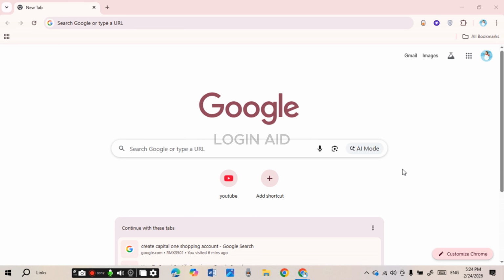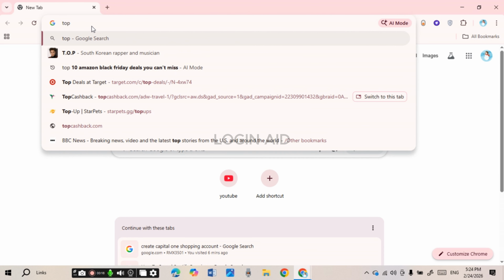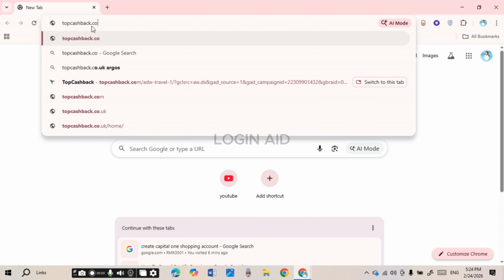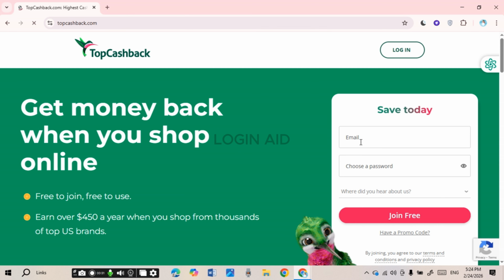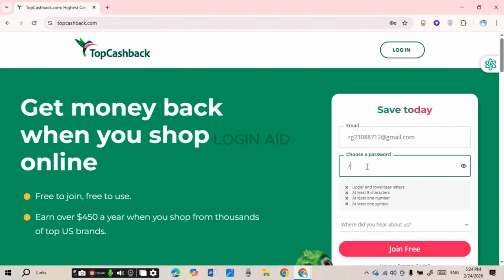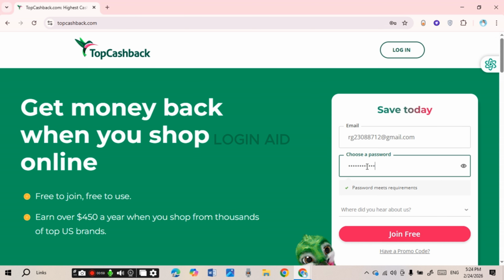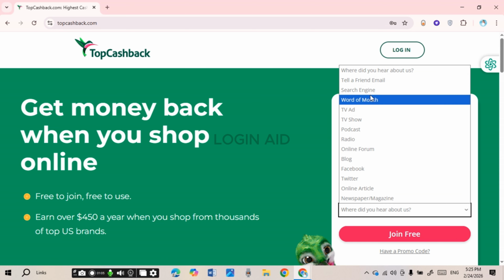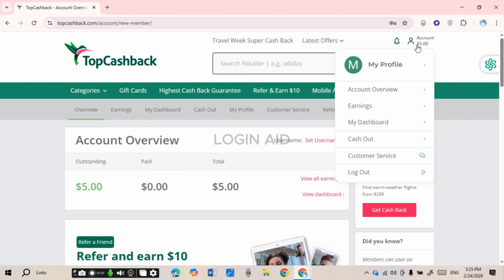How To Create TopCashback Account | Sign Up For TopCashback 2026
Want to create a TopCashback account? This step-by-step guide shows how to sign up, verify your email, and set up your profile on TopCashback. Learn how to enter your personal details, choose your preferred payment method, and start earning cashback on online purchases.